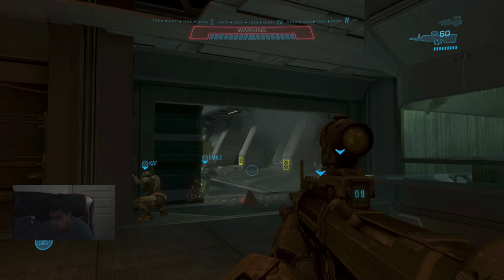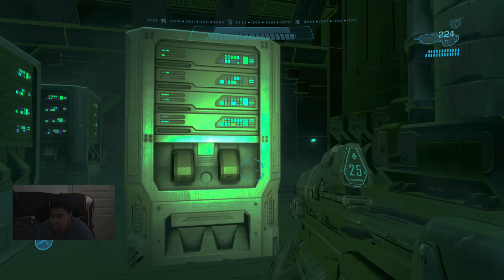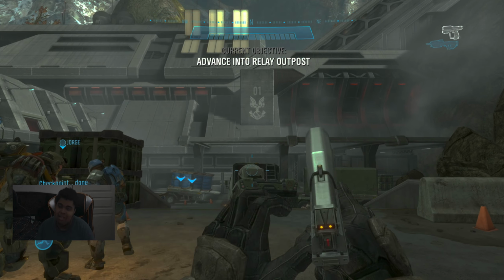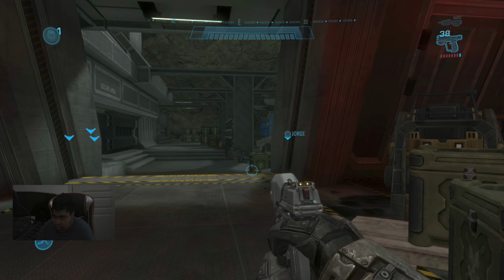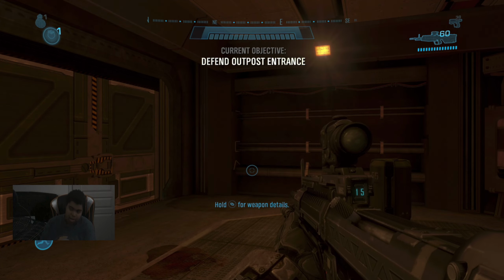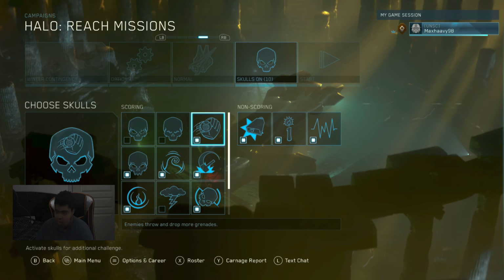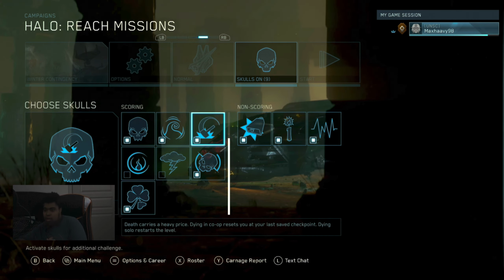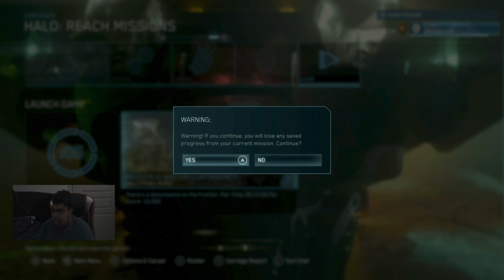Halo Reach Walkthrough Episode 2- Winter Contingency (XSX)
0 Views - Jul 30, 2022

Halo: The Master Chief Collection,HaloReach,Reach,Halo: Reach Walkthrough,Halo: Reach Gameplay,Walkthrough,Walkthrough Ep.2,Gameplay,Gameplay Ep.2,Episode2,Episode 2 Winter Contingency,Winter Contingency,Halo: Reach Episode 2 Winter Contingency,Halo: Reach XSX,Halo: The Master Chief Collection HaavyUnleashed,Halo: Reach HaavyUnleashed,Haavy plays Halo: Reach,HaavyUnleashed
🌊🌊🌊🌊🌊🌊🌊🌊🌊🌊🌊🌊🌊🌊🌊🌊🌊🌊🌊🌊 32.86M/30M 🌲🌲🌲🌲🌲🌲🌲🌲🌲🌲🌲🌲🌲🌲🌲🌲🌲🌲🌲🌲 23.9M/20M